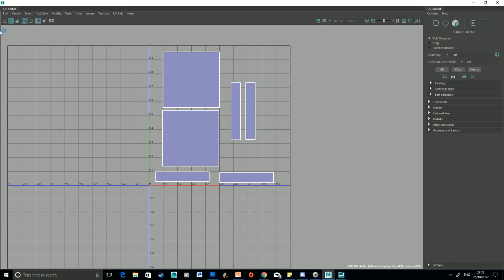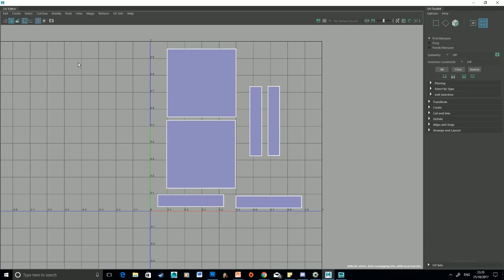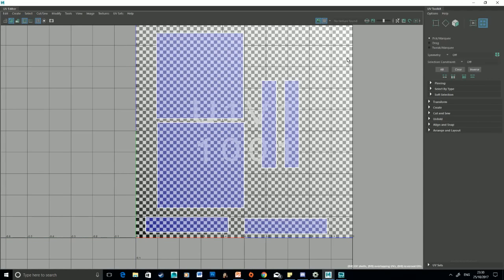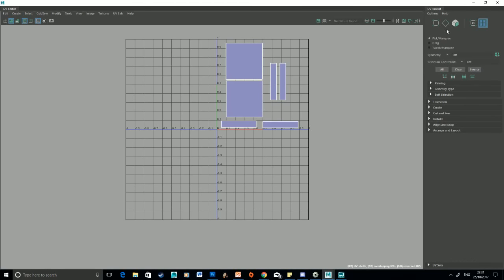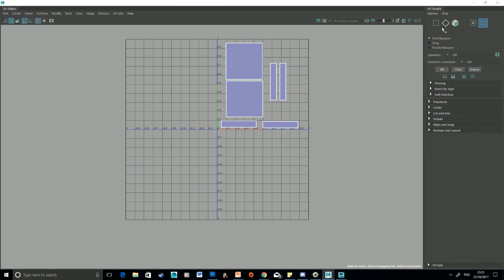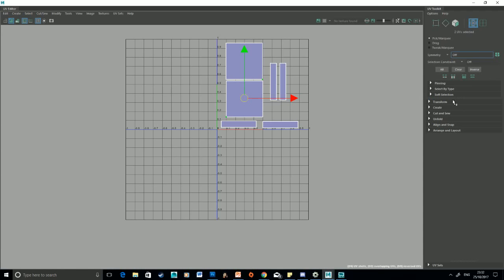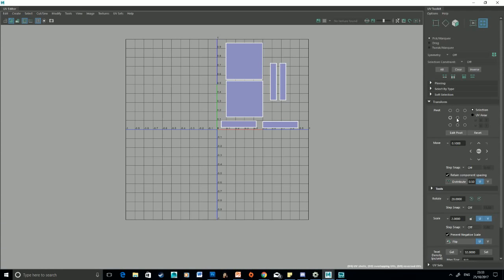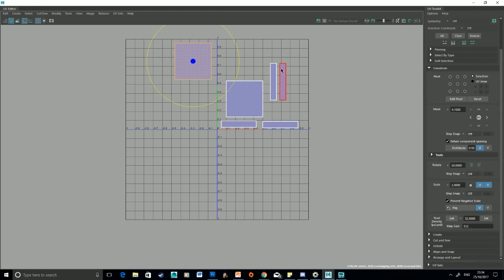UV editor part 1